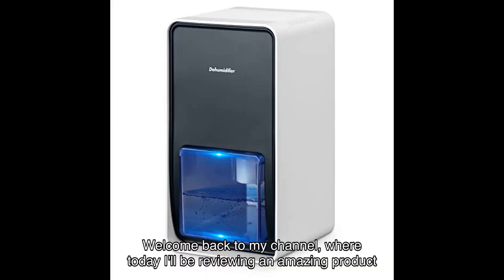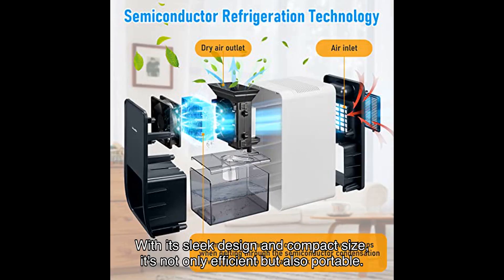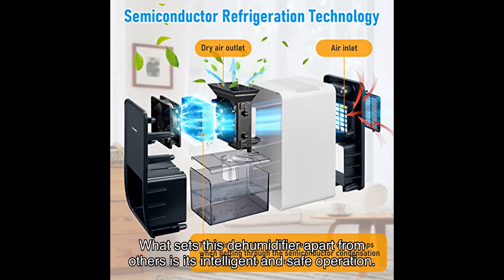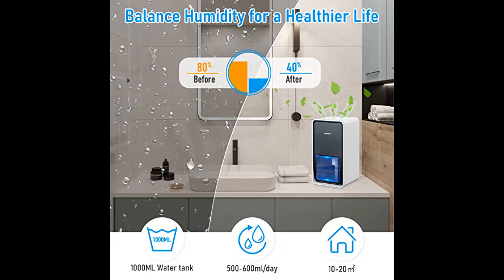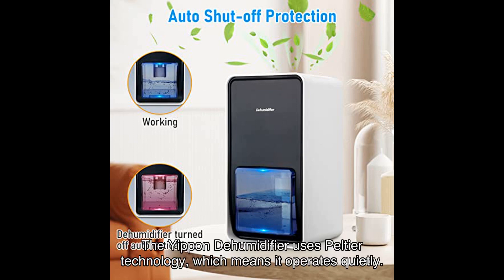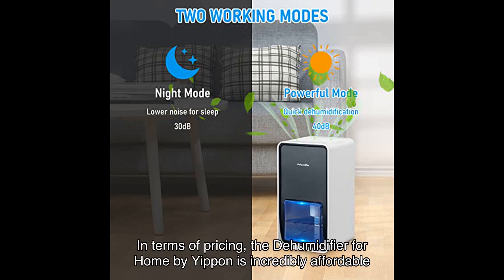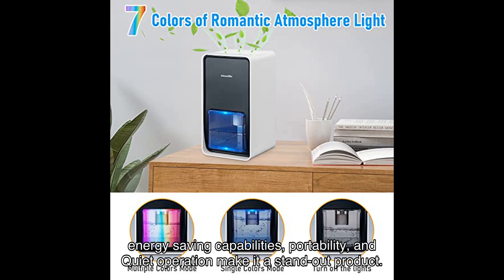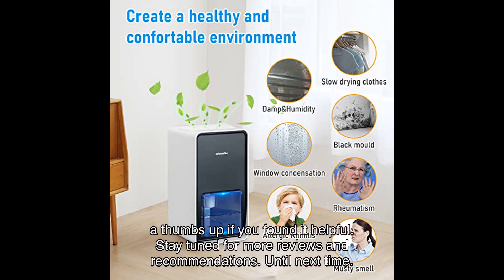Dehumidifier for home review: yipin electric dehumidifiers for bathroom and bedroom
This electric dehumidifier is perfect for your bathroom, bedroom, wardrobe, closet, trailer, or RV. It efficiently removes excess moisture from the air, preventing musty smells and promoting healthier air quality. With its intelligent and safe features, including automatic shut-off and low temperature warning, you can trust this dehumidifier to keep your space comfortable. It's also energy-saving and portable, making it convenient for any room. Watch the video to learn more and find out if this dehumidifier is right for you!

0:00 Welcome
0:03 Product Introduction
0:06 Key Features
0:22 Dehumidification Capabilities
0:39 Intelligent and Safe Operation
0:51 Energy Saving
1:03 Portability and Ease of Cleaning
1:15 Noise Level
1:30 User Reviews
1:44 Pricing
1:58 Summary
2:08 Call to Action
2:22 Conclusion
2:32 Thank You